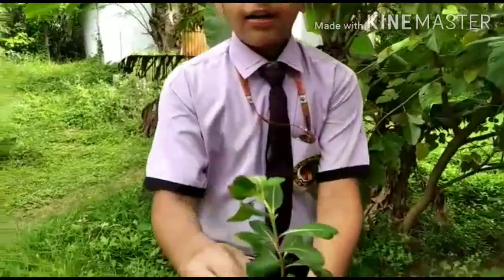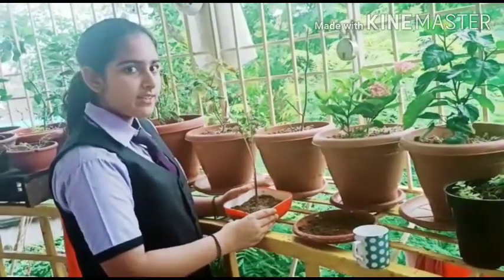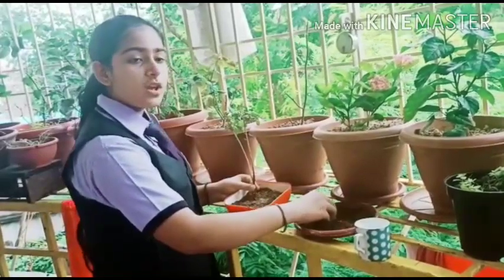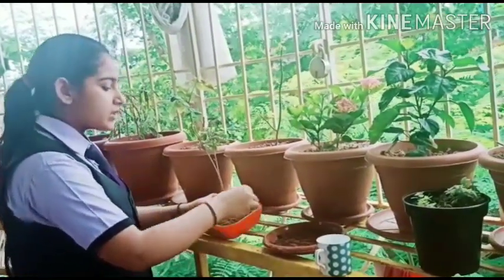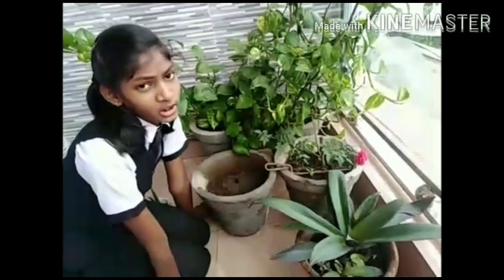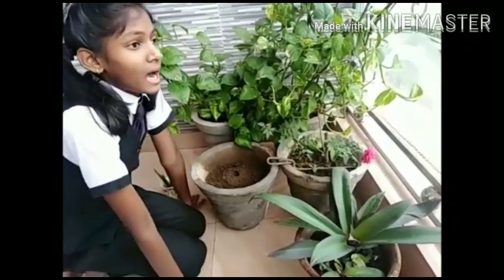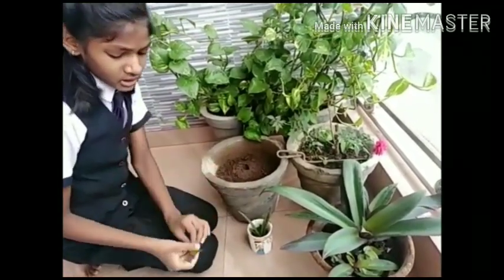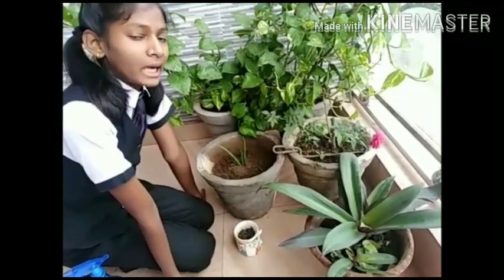Van Mahotsav Celebration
By class 8 students